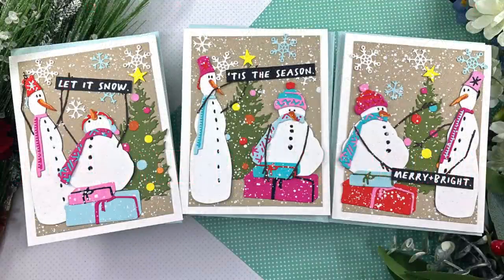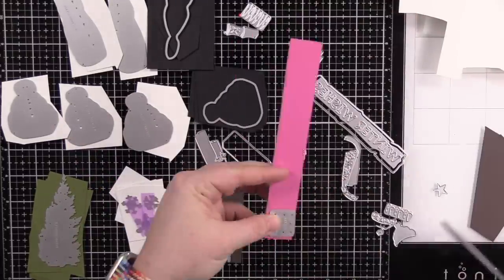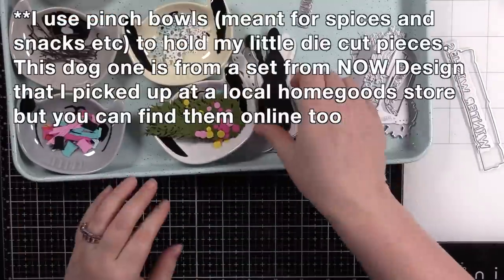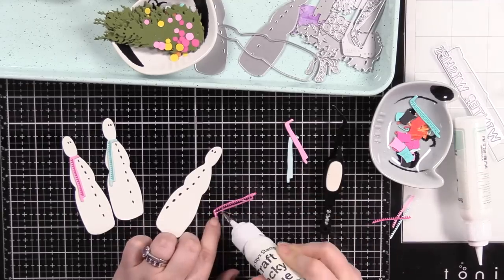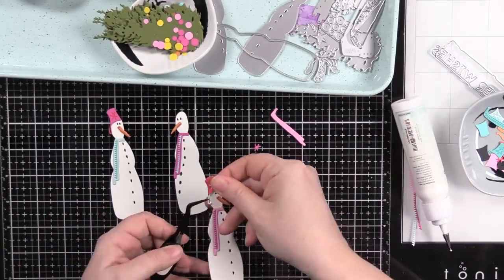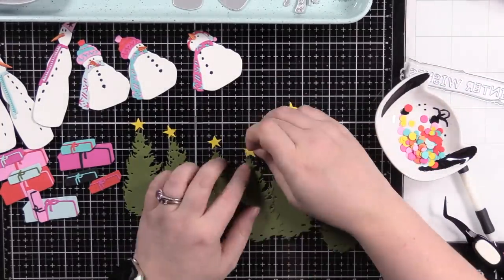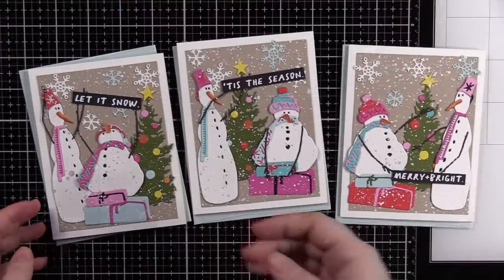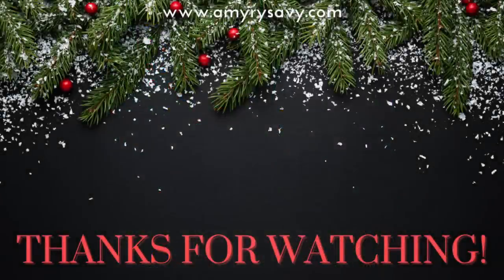Tim Holtz Twig & Stump Die Cut Holiday Cards | AmyR Holiday 2022 Series #18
⬇️ EXPAND for more info!! ⬇️

While supplies last, order $25 or more of Tim Holtz branded products and get the Chilly & Freezy snow people dies absolutely FREE! No code needed (if it's still available it will automatically add to your cart once the $25 threshold of TH products is reached)

• Tim Holtz Sizzix Christmas 2022 I WANT IT ALL Bundle Limited

• Art Glitter ULTRA FINE METAL TIP Precision Glue Applicator